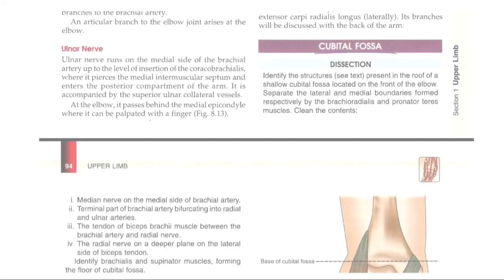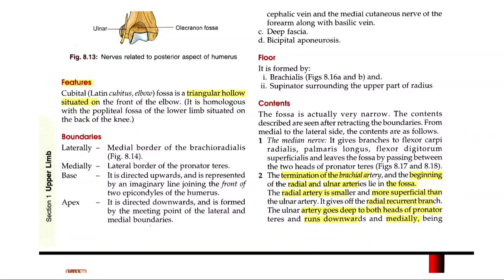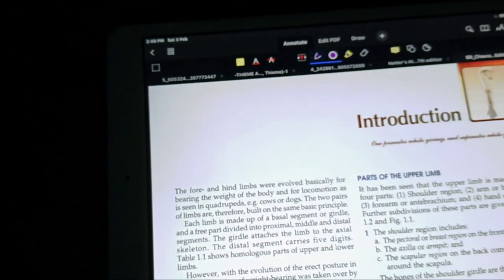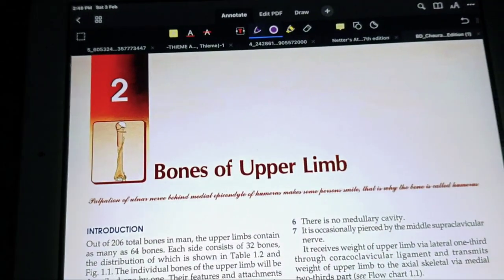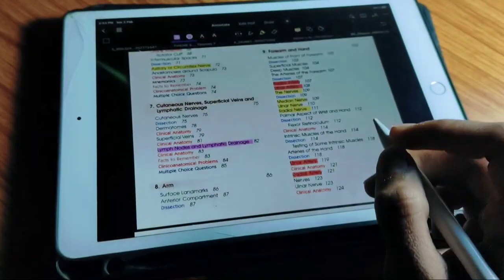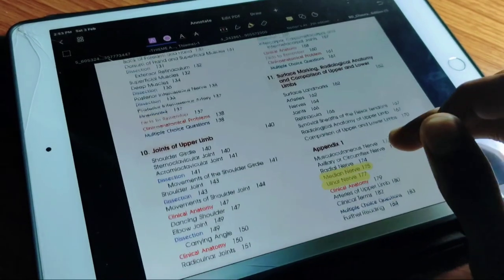8 tips to approach anatomy in first year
Back in first year, anatomy was a really a headache in first, there was so much to learn, so much to imagine.

I always wondered if there is a sequential way to approach anatomy but to my disappointment there wasn't any.

But in order to understand and learn the subject, I developed some methods or ways to approach the subject and shared the same in this video.

So watch it completely and et me know if they are useful.